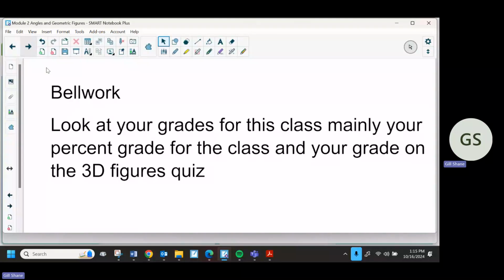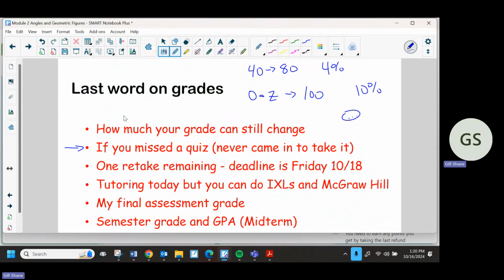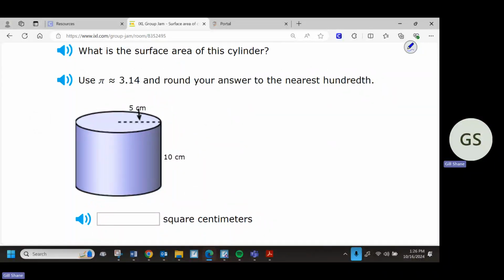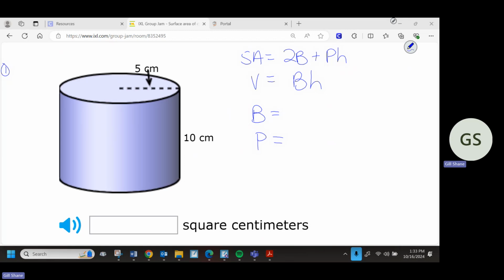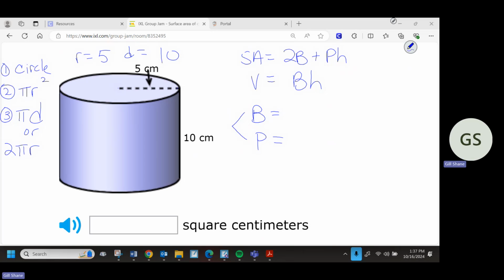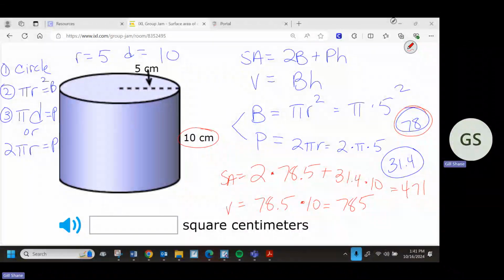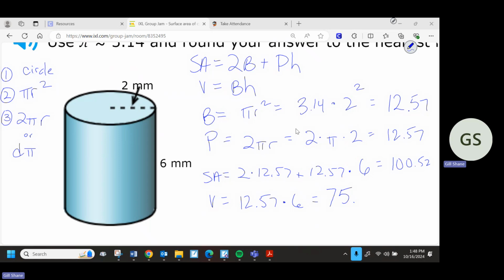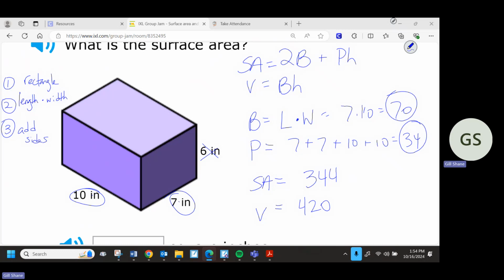Mr Gill Geo Oct 16 Review 3D figures surface area and volume of cylinder and rectangular prism